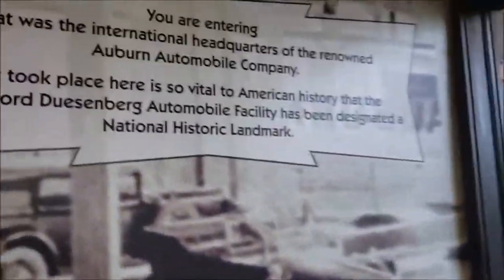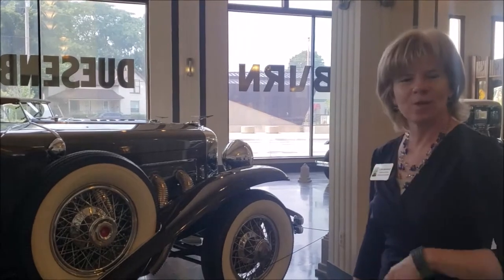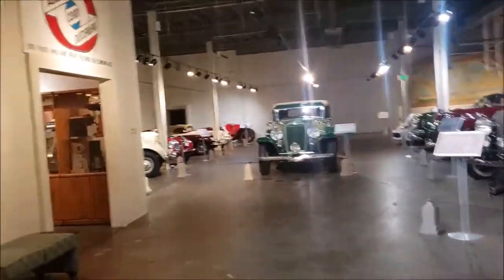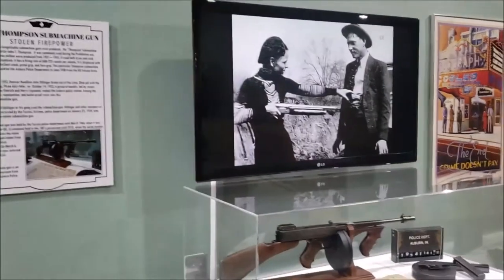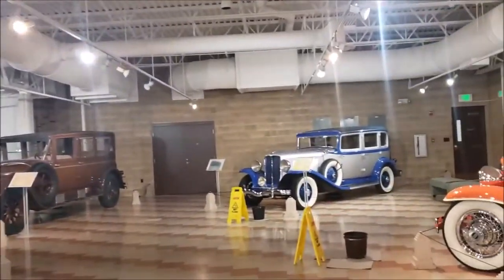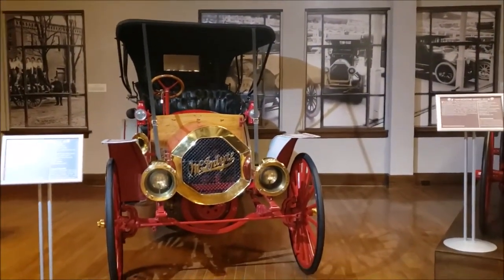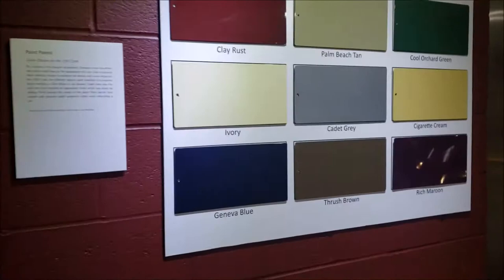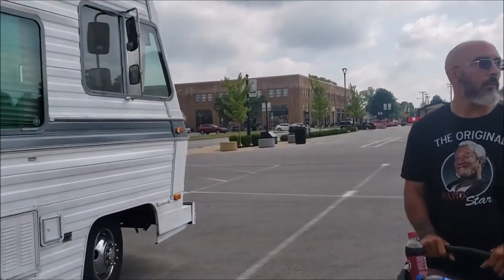Auburn Cord Duesenberg Museum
The Auburn Cord Duesenberg Automobile Museum is an automobile museum located in Auburn, Indiana in the United States. Opened in 1974, it is dedicated to preserving cars built by Auburn Automobile, Cord Automobile, and Duesenberg Motors Company.